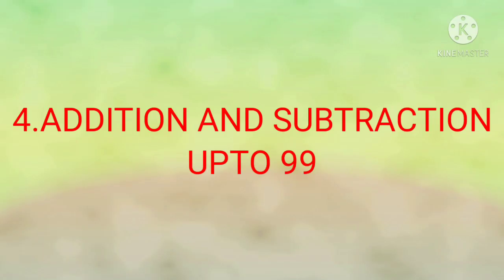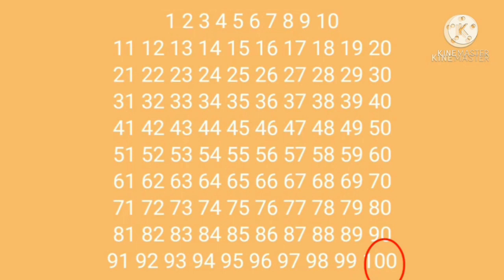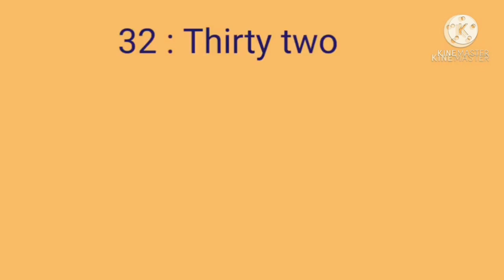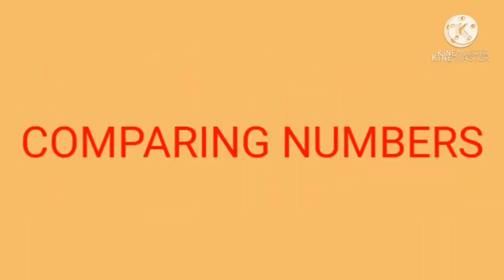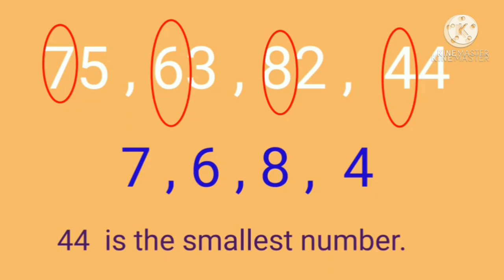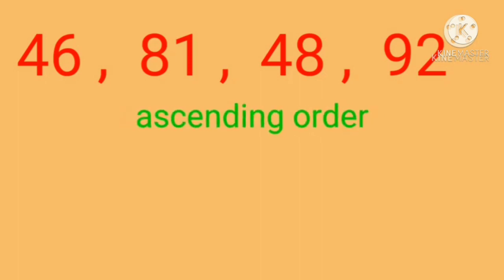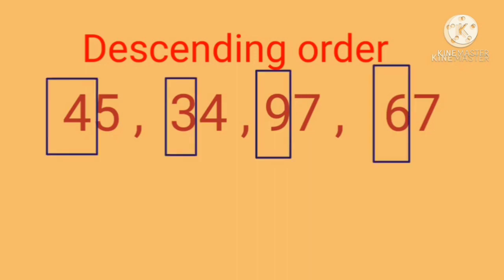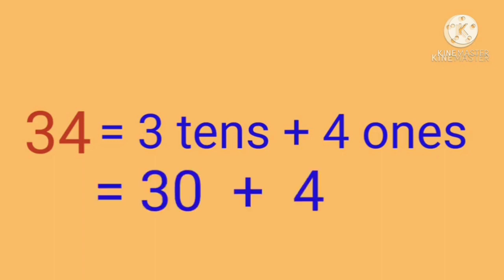Lecture video : class 1